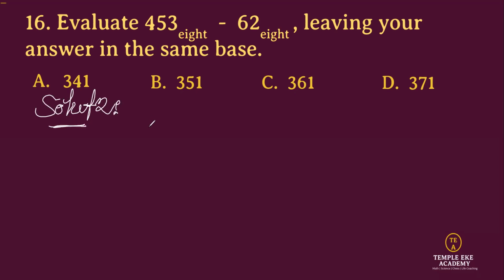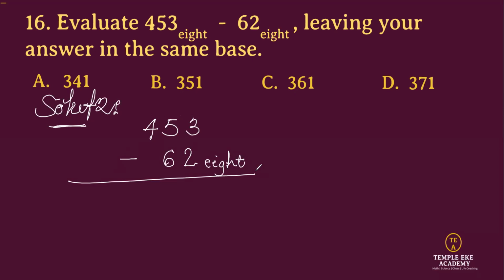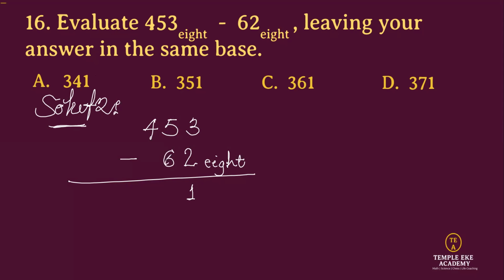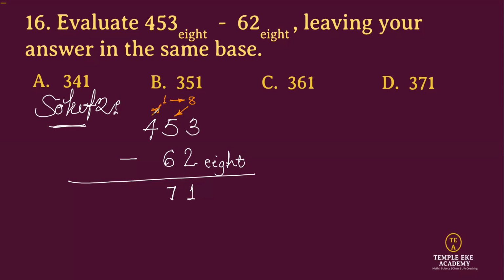How to do Subtraction in Number Bases.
This video shows how to subtract two numbers in base eight.